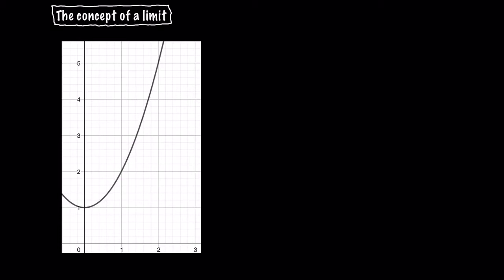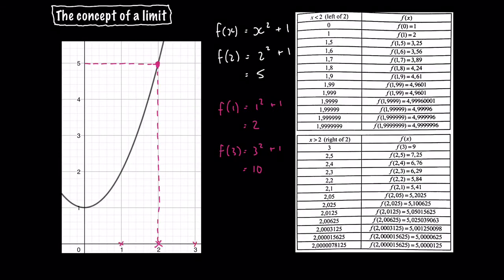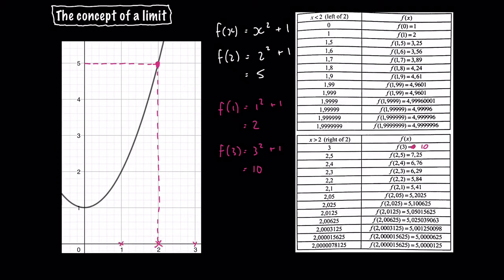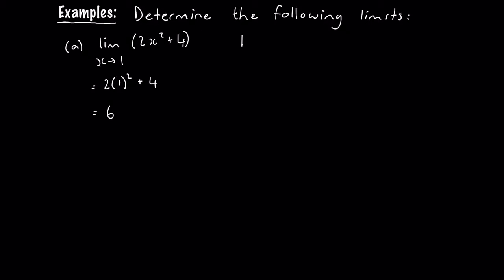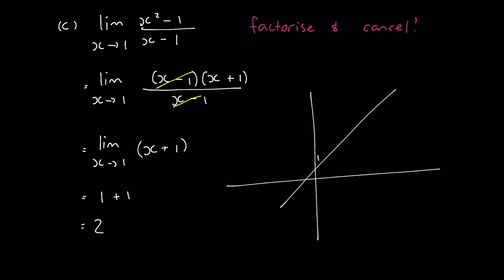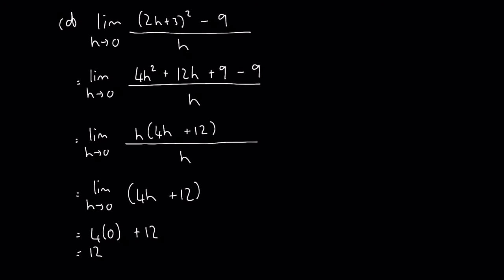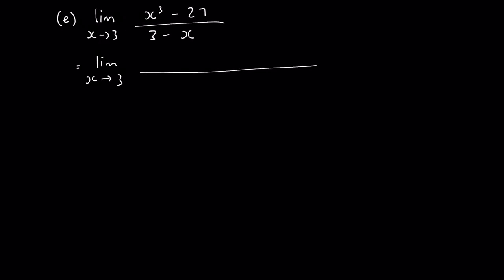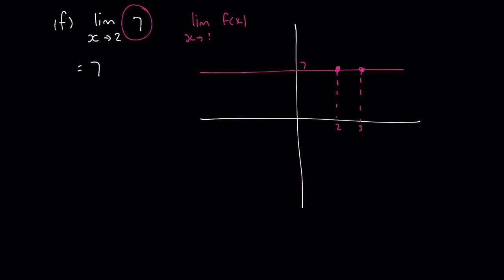Ante Matric AP Term 2: Lesson 3 Part A (Introduction to limits)